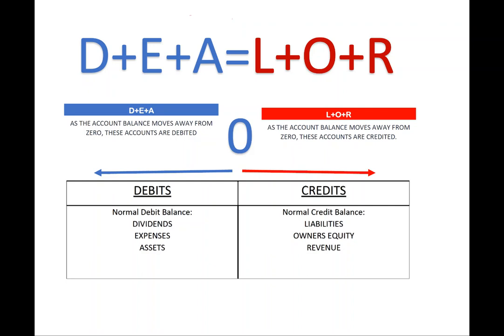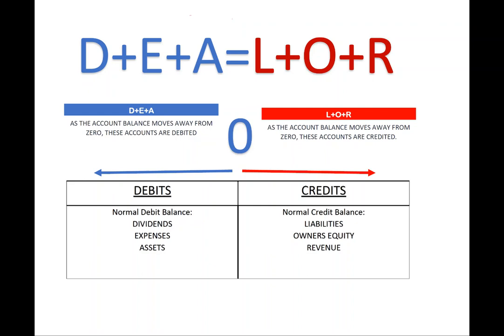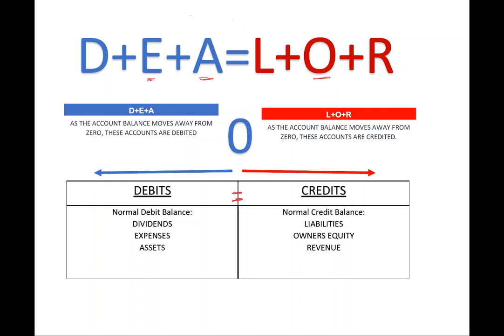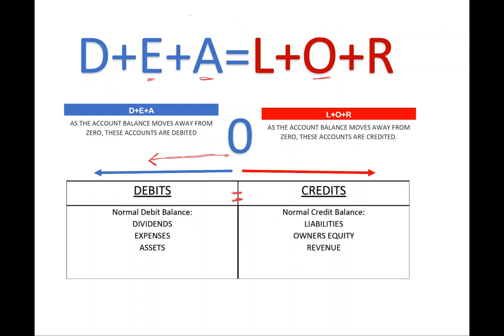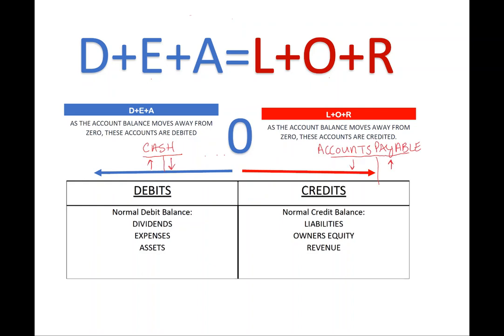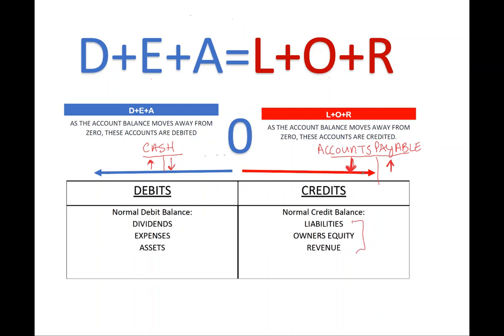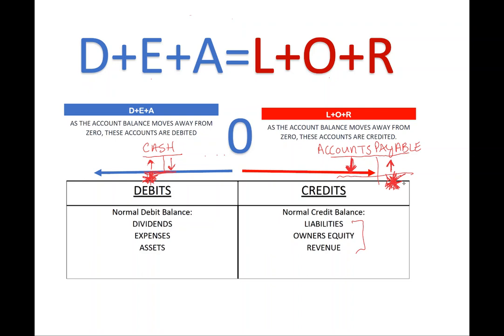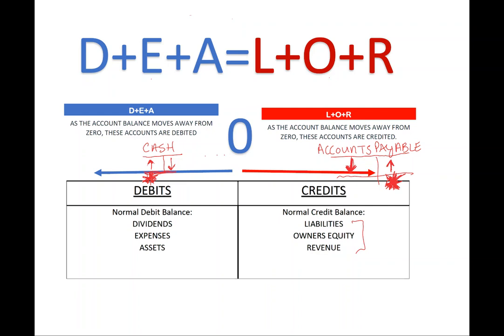ACC201 Chapter 2 DEALOR Cheat Sheet for recording journal entries